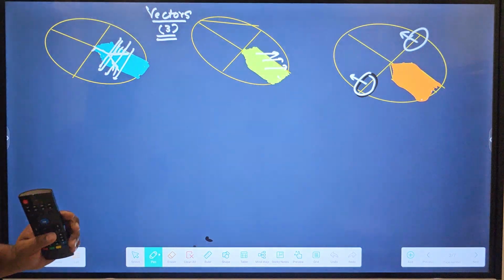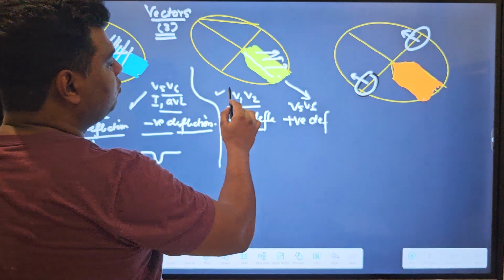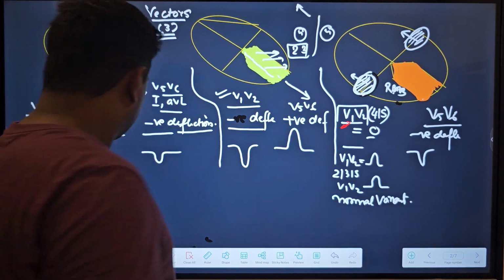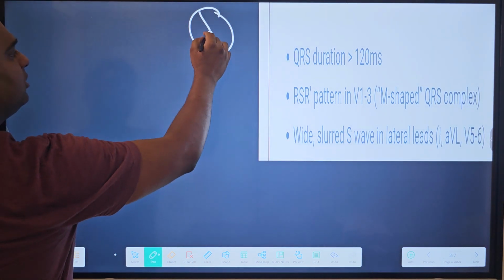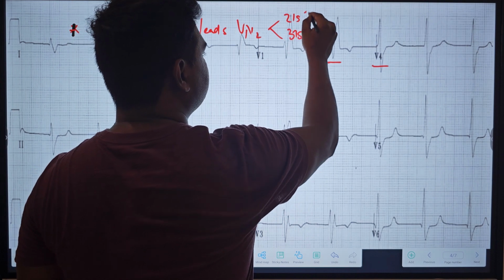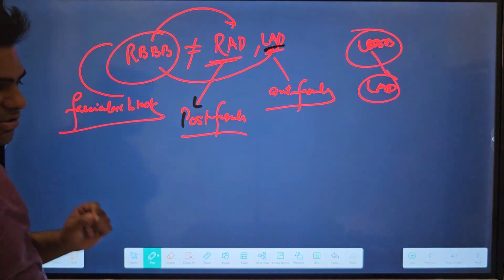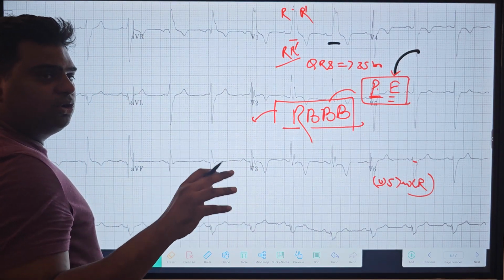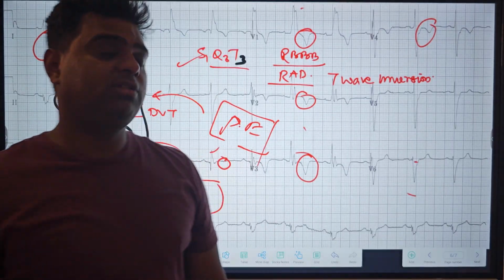ECG series lecture 4 ( RBBB)